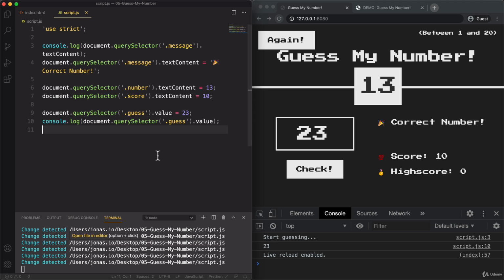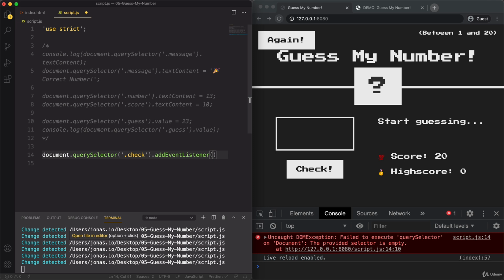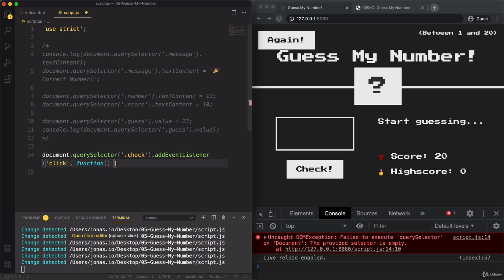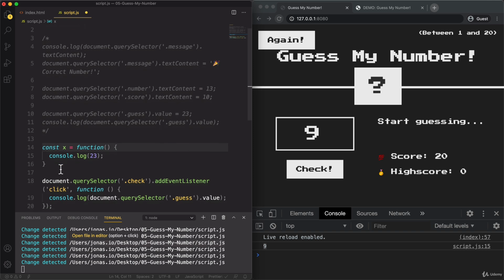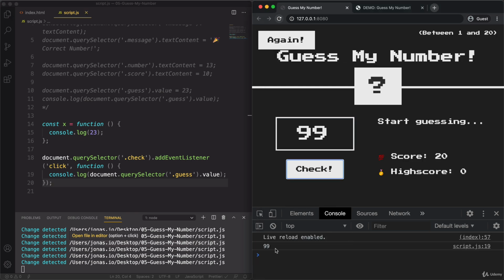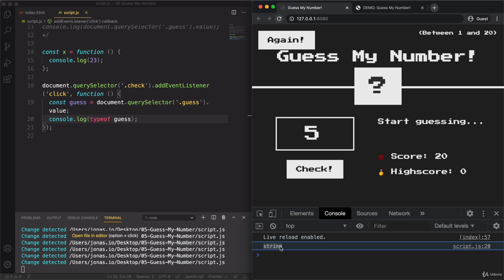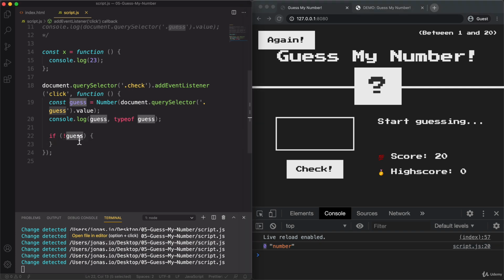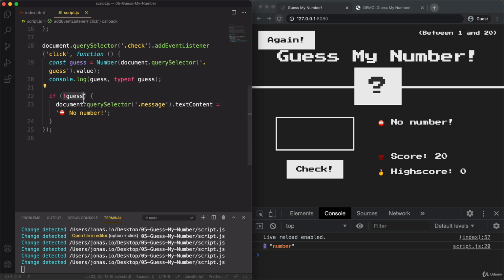Handling Click Events